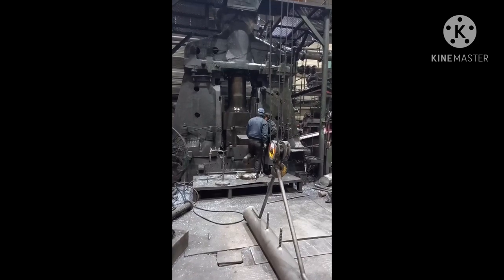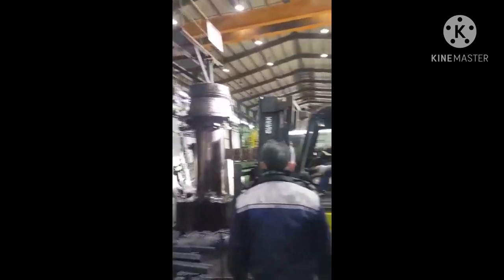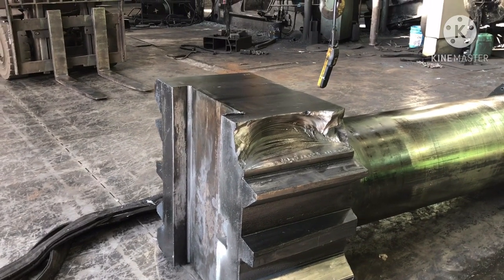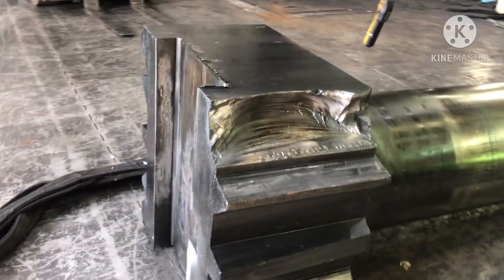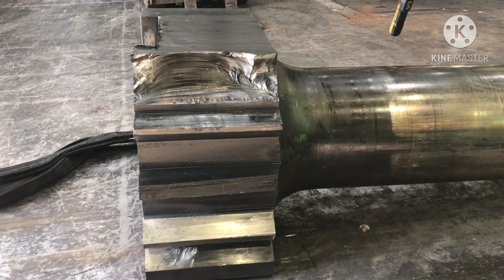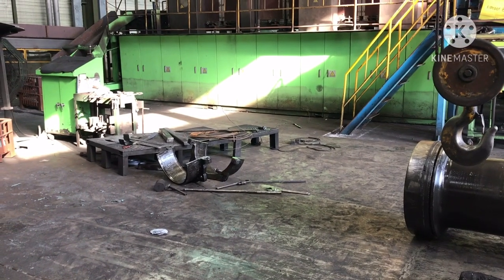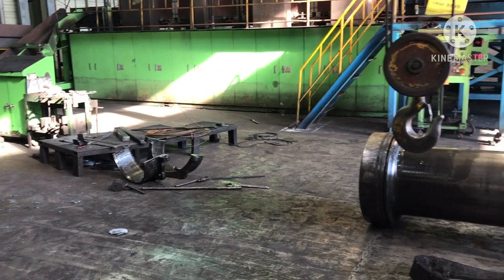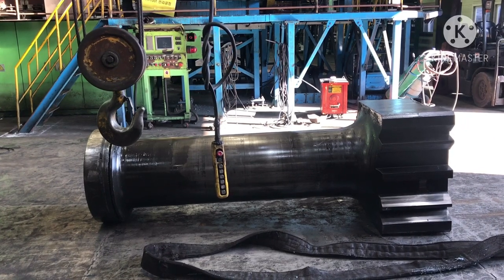SUNDAY Emergency Repair- REPLACING 6 TONS HAMMER - (Wonchang Danjo Forging Metal) South Korea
원창단조 South Korea